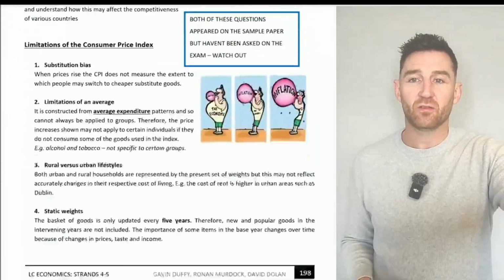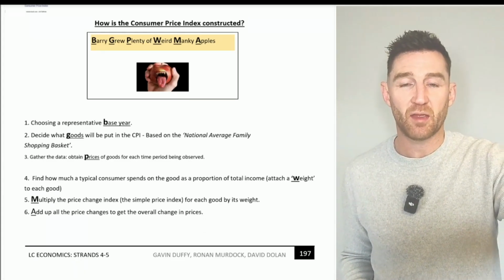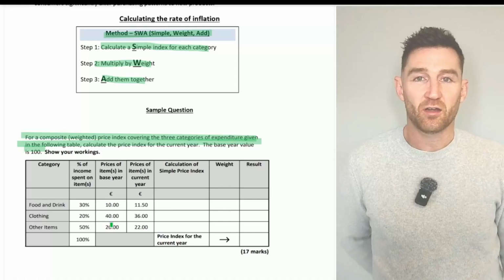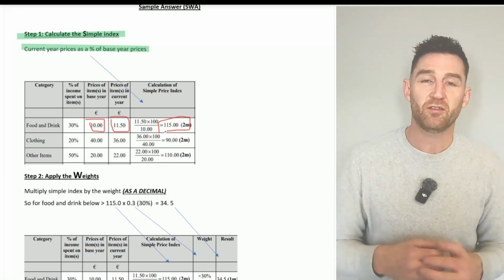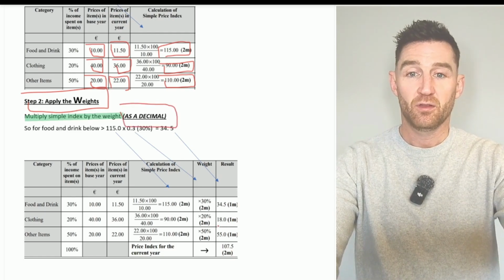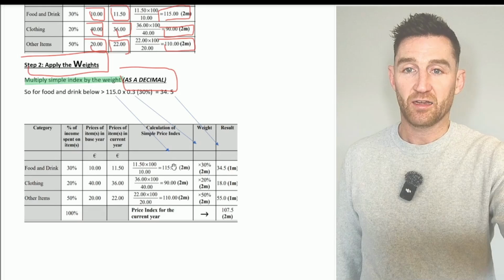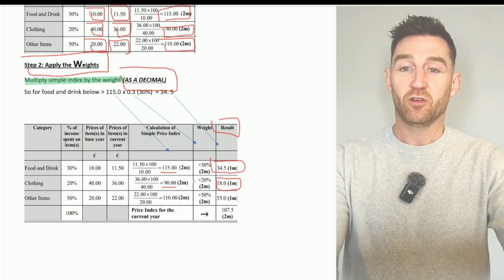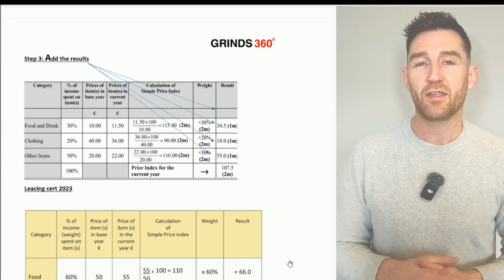Calculating Inflation | Leaving Cert Economics